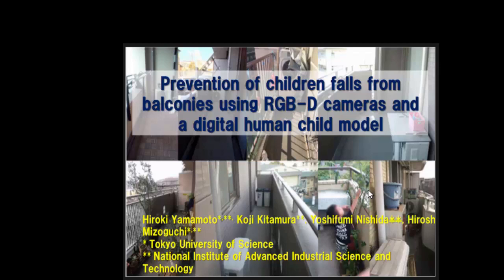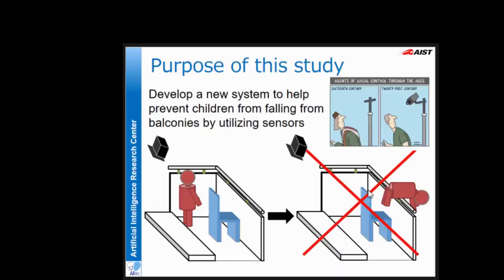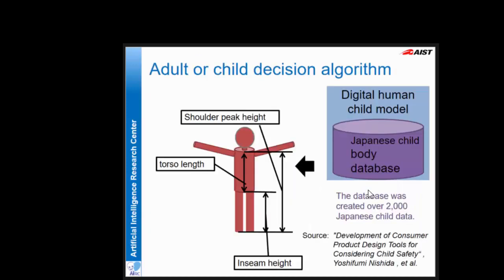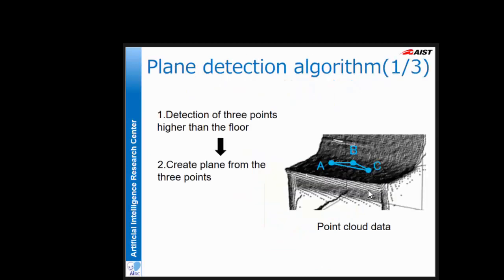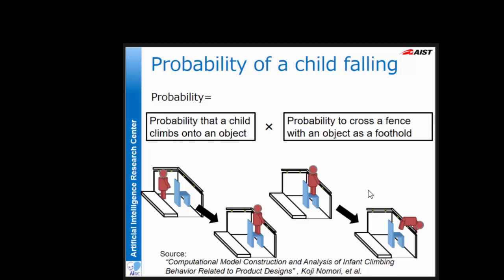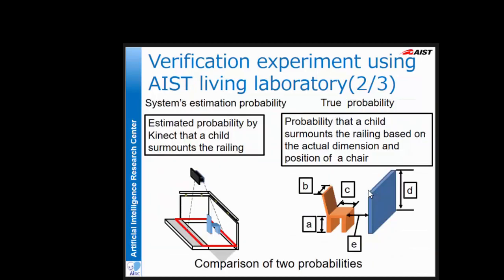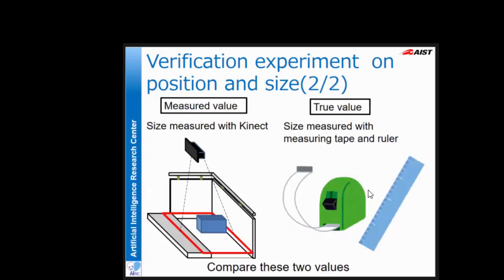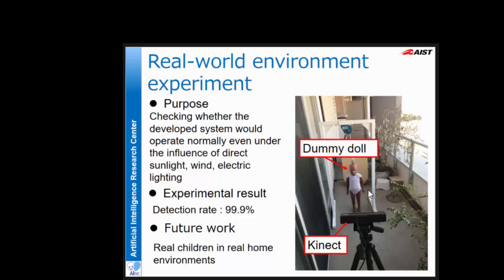Prevention of Children Falls from Balconies Using RGB-D Cameras and a Digital Human Child Model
Title: Prevention of Children Falls from Balconies Using RGB-D Cameras and a Digital Human Child Model

Author: Hiroki Yamamoto, Koji Kitamura, Yoshifumi Nishida, Hiroshi Mizoguchi

Abstract: Based on the realization that more than 100 Tokyo children have died after falling from balconies during the last five years, this paper proposes a new system for detecting potentially dangerous situations using red green blue-depth (RGB-D) cameras, and thus aims to help prevent children from falling from balconies. The system, which is based on the results of our investigation into how residents use house and apartment balconies, has two functions. The first is to detect a solitary child on a target balcony by estimating his or her age from the observed body trunk length. The second is to detect places that the child could climb by evaluating the shapes of objects on the balcony. The effectiveness of these functions was confirmed via experiments at a mockup living laboratory and a real-world living laboratory installed in an ordinary high-rise apartment.